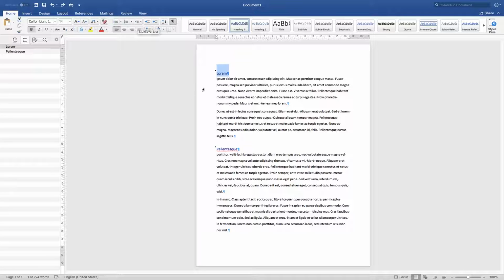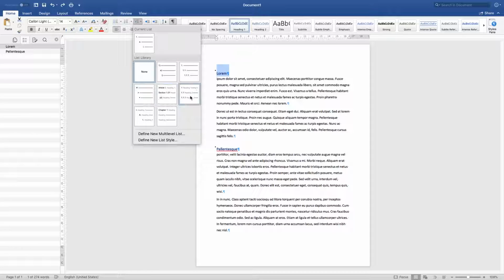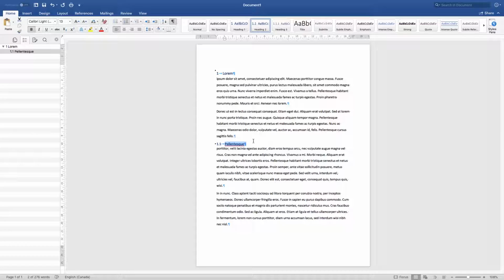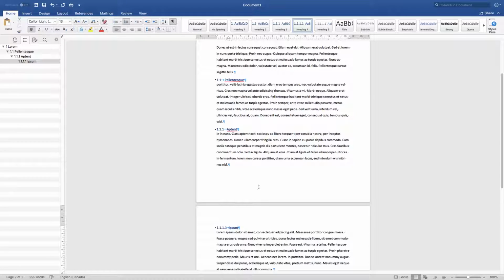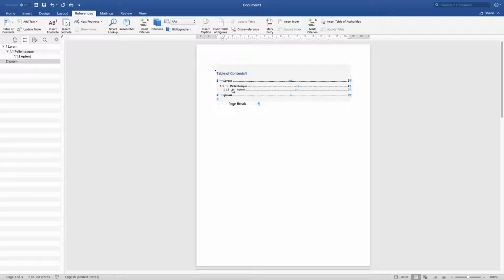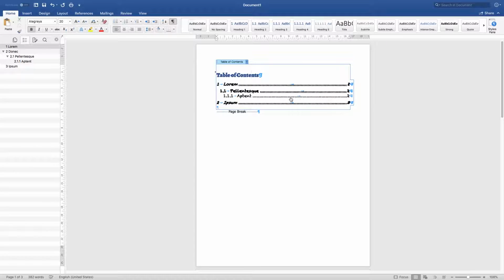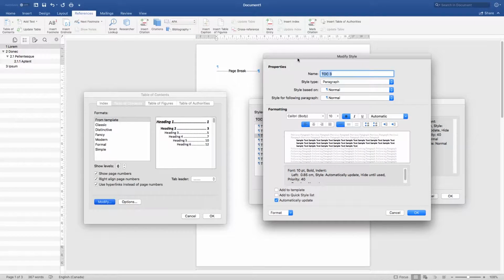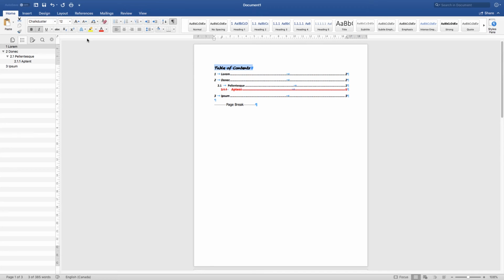3 - Headings/Multilevel list and table of contents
Headings/Multilevel List - 0:35

Table of Contents - 8:00